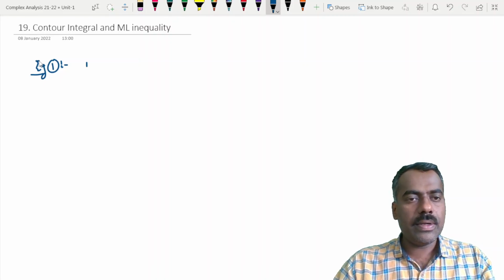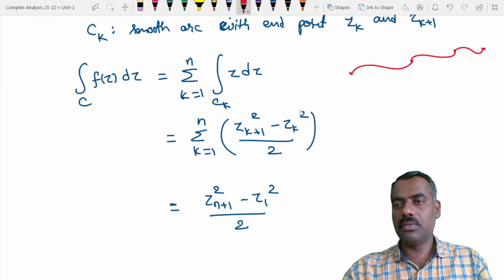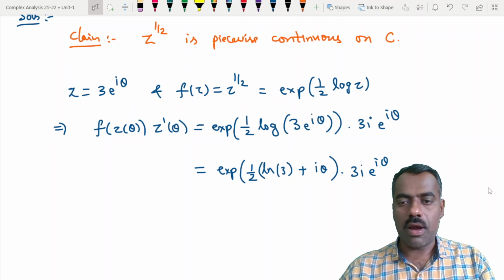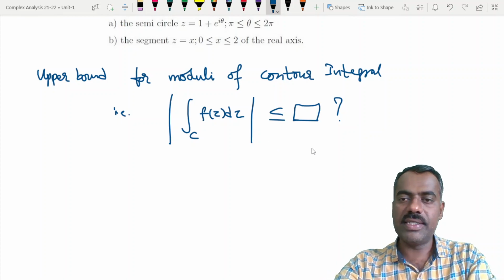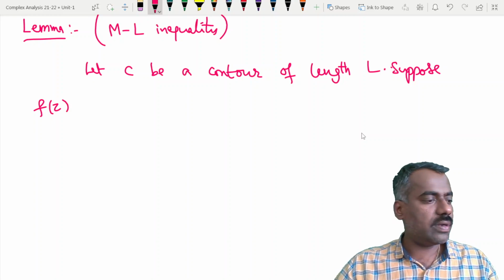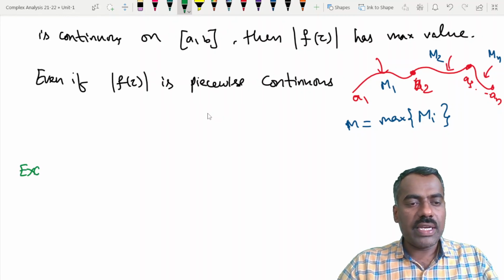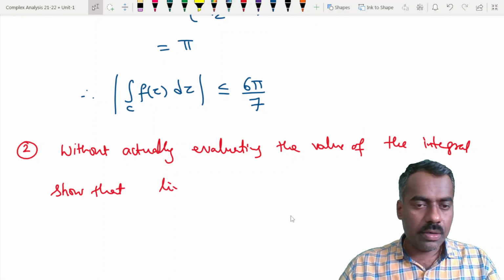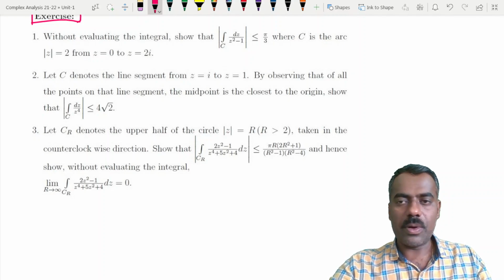Complex Analysis 19- Contour Integral and ML inequality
In this lecture, we discuss few more examples of contour integral and an important inequality, namely ML inequality.